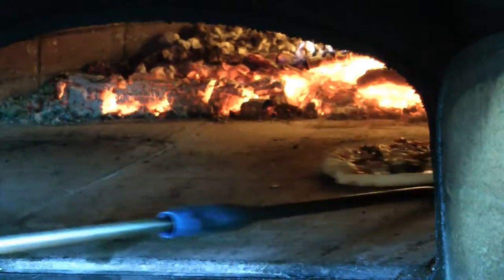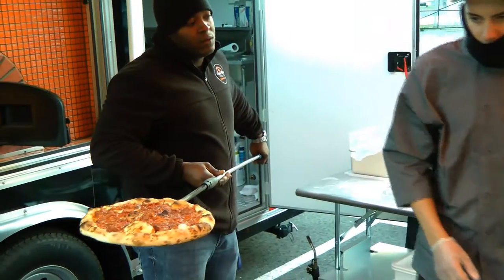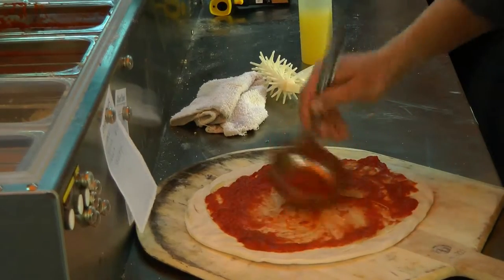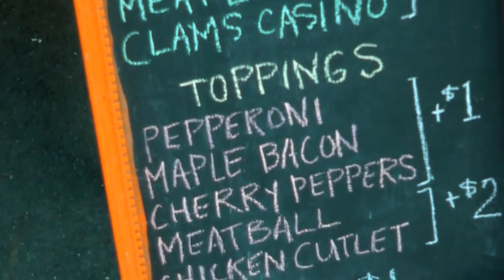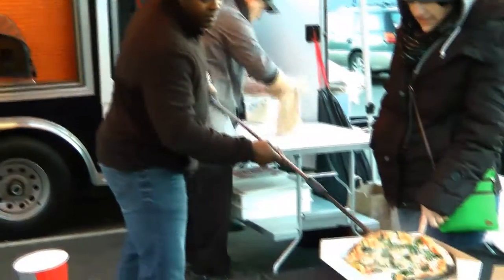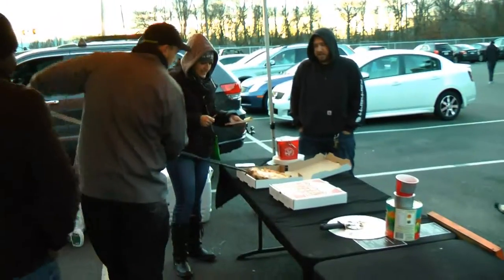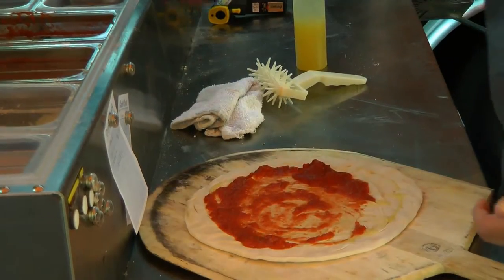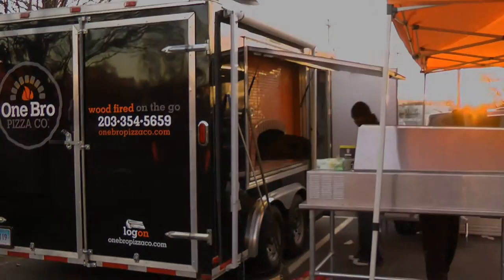It's Wood-Fired Pizza on Wheels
Norwalk resident caters neapolitan pizza from trailer

The next time you're craving the smokey taste of wood fired pizza, you may not have to look any further than a full sized wood fired oven on wheels.

"A pie probably takes about two minutes to cook," said Carl Jackson. "You get that unique flavor from the heat of the oven and the smokiness from the wood."

Since April Norwalk resident Carl Jackson, founder of One Bro Pizza Co., has catered neapolitan style wood fired pizzas from his custom made trailer to hundreds of residents throughout Fairfield County and Westchester county.

"I like making pizza and I'm very picky when it comes to pizza, so that's why I wanted to do this and just show people the different styles of pizza that we put out," said Jackson.

Jackson says there's something for everyone, with options ranging from his most popular maple bacon pizza, to pulled pork, broccoli rabe, and other choices using ingredients imported from Italy, mozzarella di bufala and San Marzano tomatoes.

"We do a neapolitan style pizza," said Jackson. "What that is, you use a double zero flour, you use mozzarella di bufala, you use San Marzano tomatoes and those are imported from Italy," said Jackson.
Jackson says he began refining his cooking techniques for wood fired pizza about seven years ago, using the Italian style wood fired oven in his backyard to cook for his friends and family.  In April of this year, Jackson decided to branch out in a way that would allow him to serve his favorite food while also interacting with those who enjoy it.
"I kind of wanted to open up a restaurant, but it's a lot of money in upfront costs, so I ended up buying a wood fired pizza oven."

Jackson recently set up at the Norwalk Education Foundation's Taste For Education Benefit at Aitoro, offering local officials and residents a sample of his numerous options.

"We did a kick-off party at Cranbury Park in August and that was the beginning and we've been pretty busy ever since," said Jackson.

Written and produced by Priscilla Lombardi